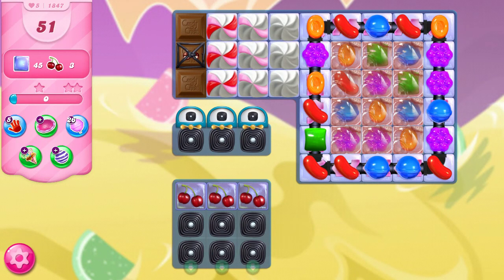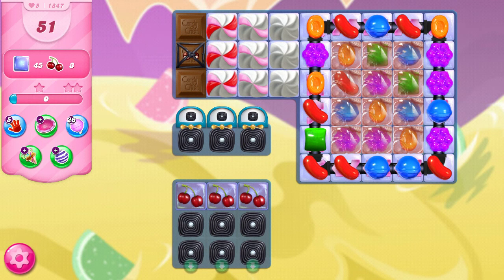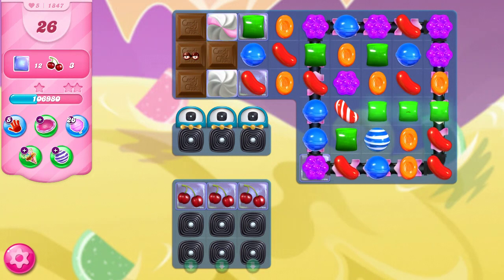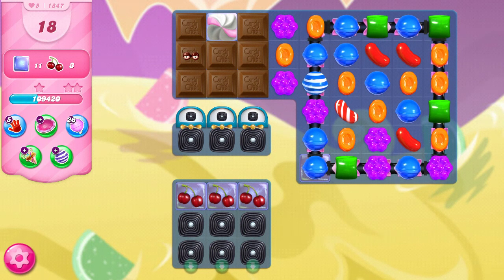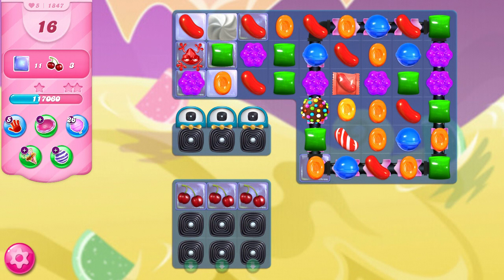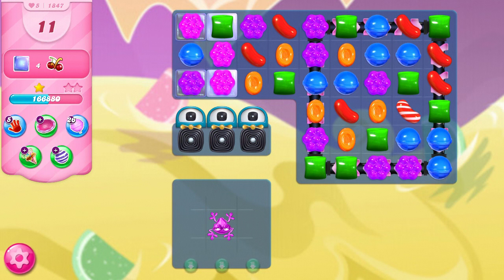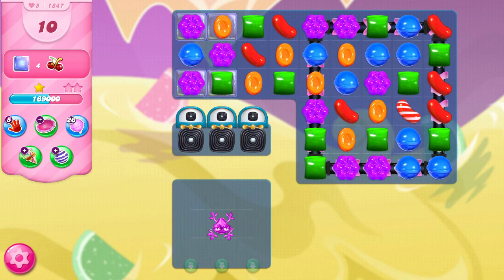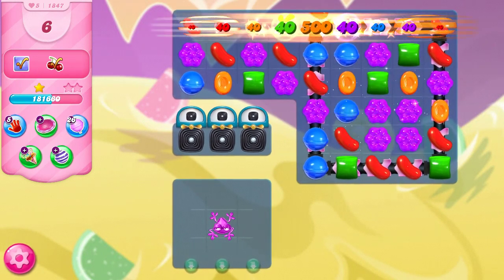Candy Crush 1847 walkthrough (with commentary)